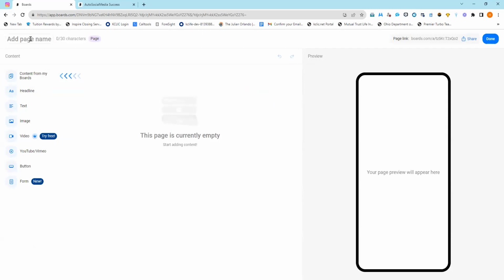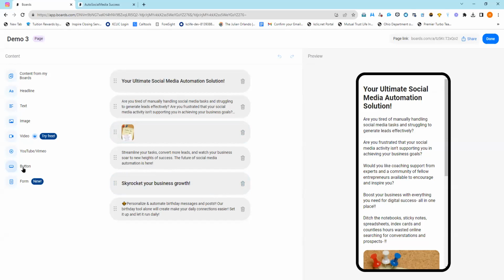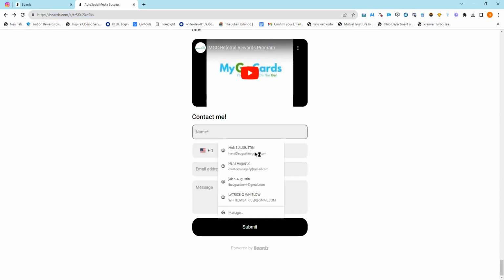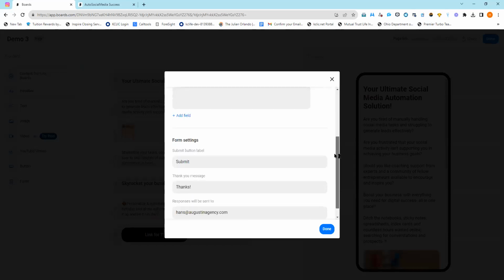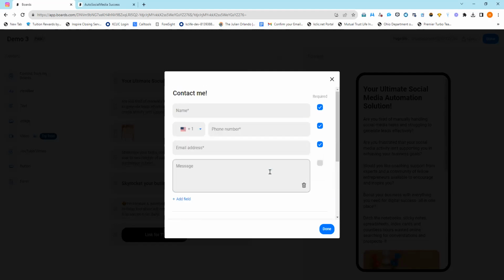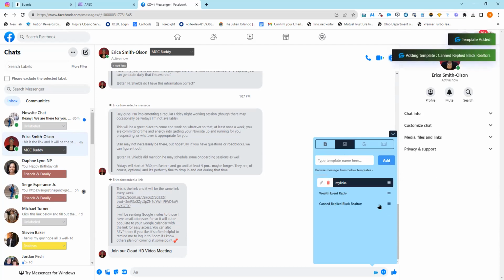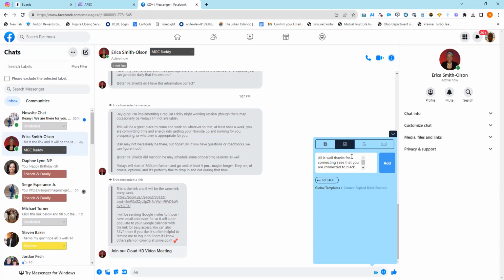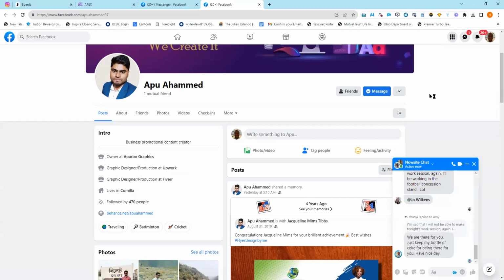How to create your own board funnel for your biz